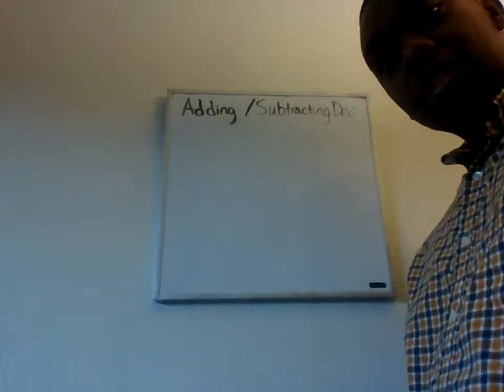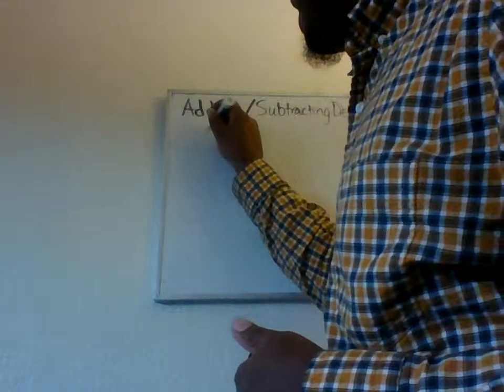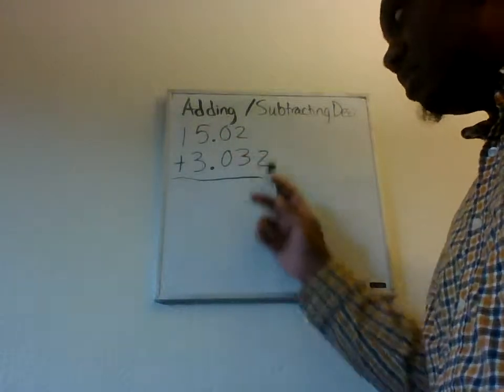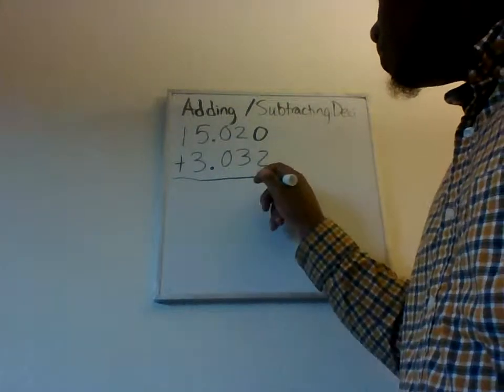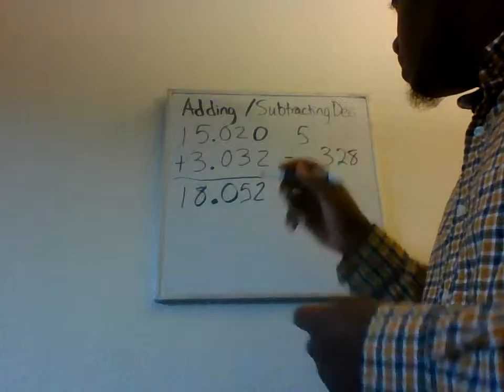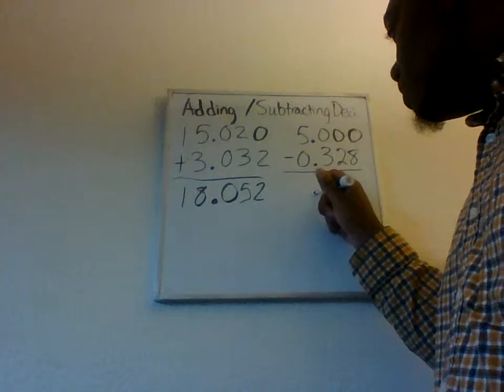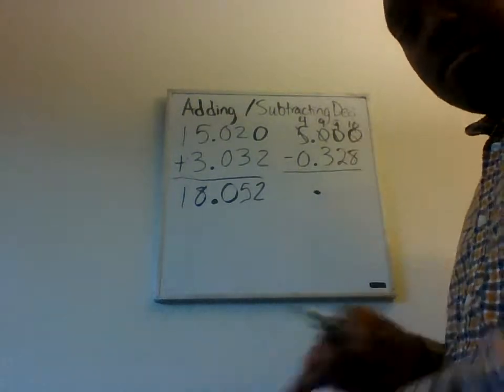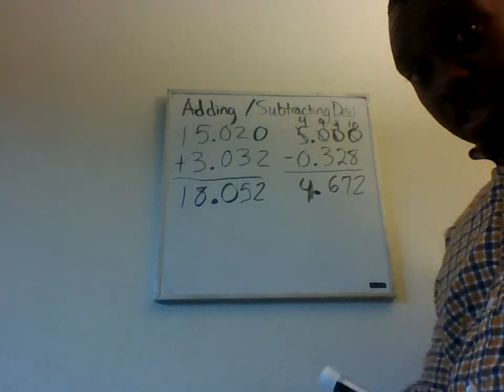Adding and Subtracting Decimals